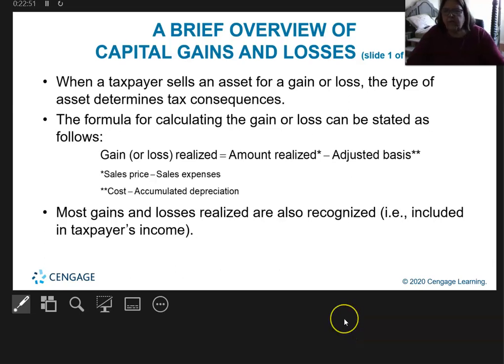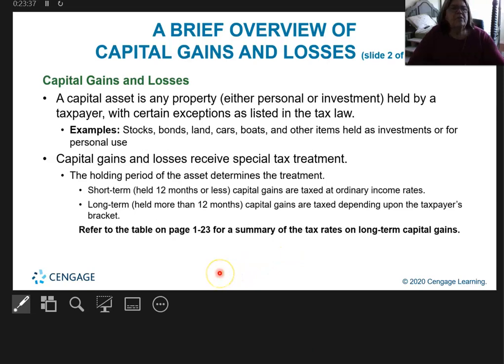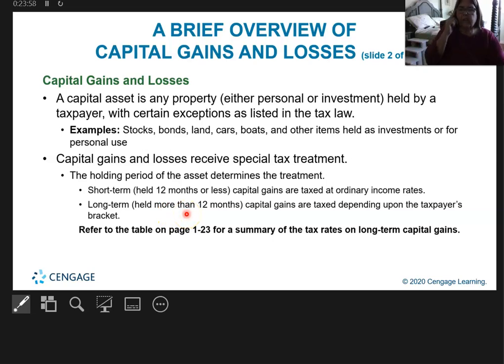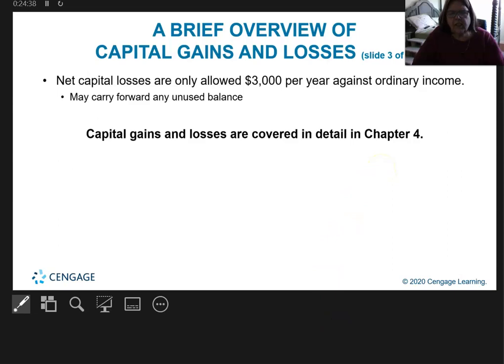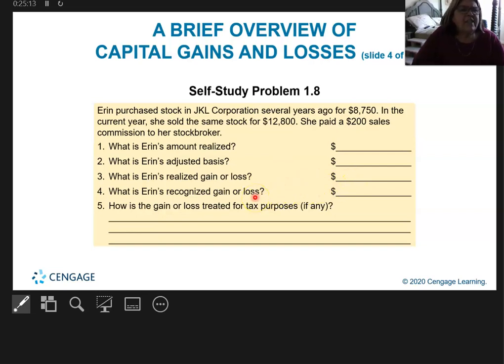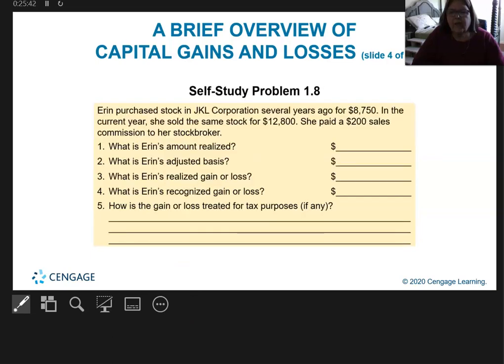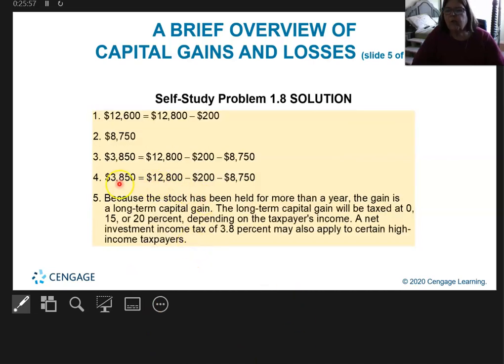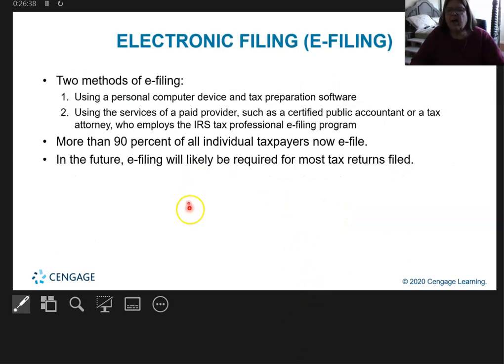Chapter 1 Video 5 Capital Gains & Losses